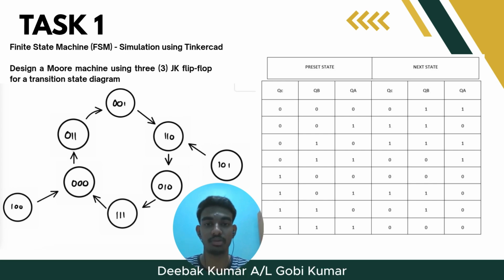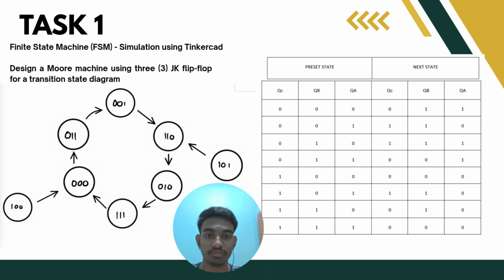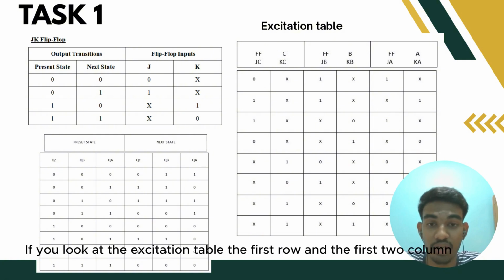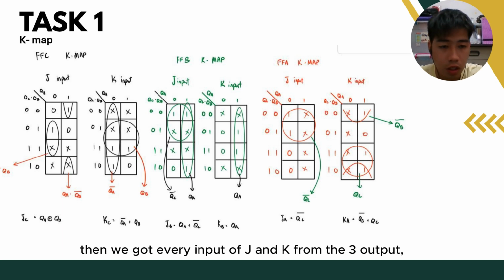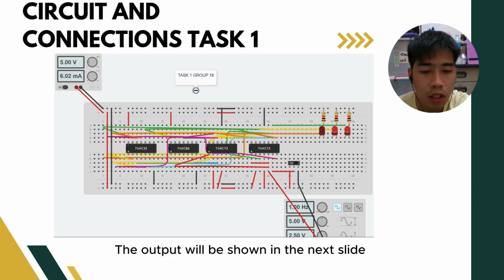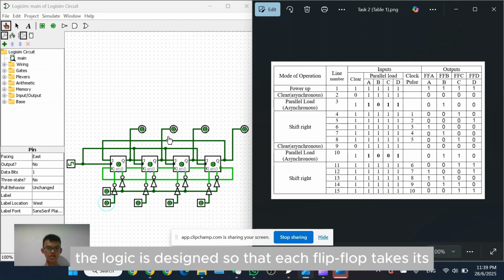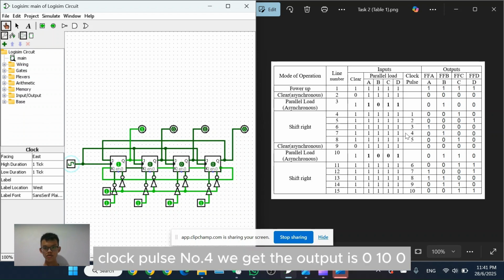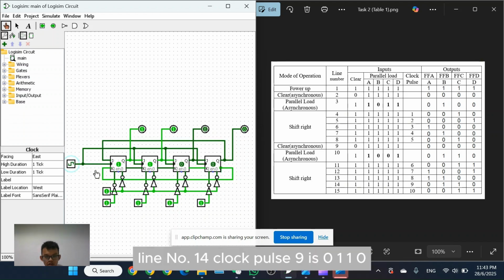DAE21203 Digital Electronic Sem 2 Group 18 Presentation